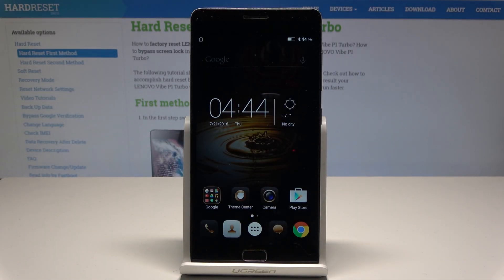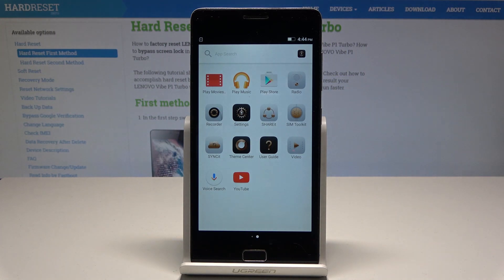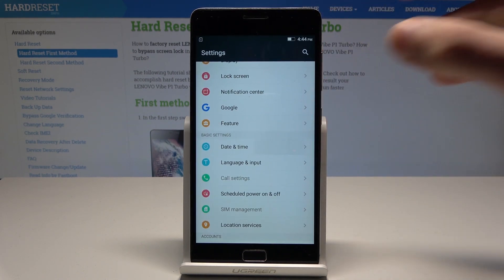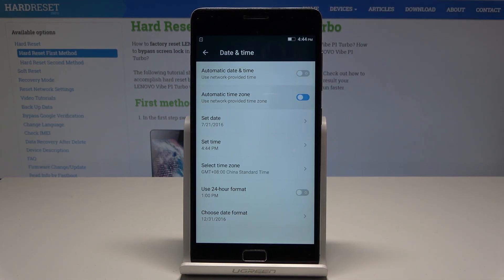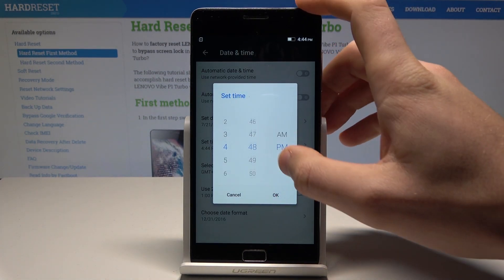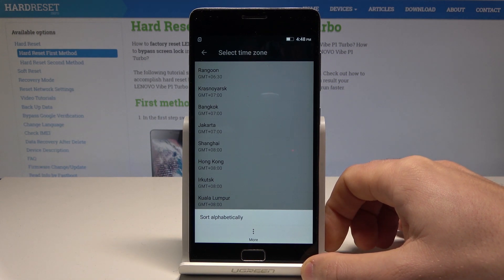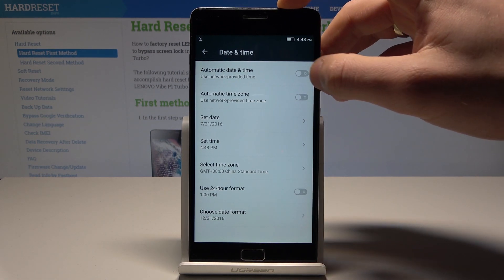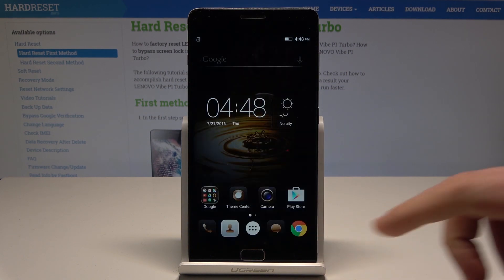How to Set Up Time Zone in LENOVO Vibe P1 Turbo - Change Date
Learn more about Lenovo Vibe P1 Turbo:
Find out the quickly way of changing date and time zone on your device by watching our video guide. You will be able to set up manually the preferable clock format, time or date. You can also select the automatic settings.

How to set up date in Lenovo Vibe P1 Turbo? How to change the time in Lenovo Vibe P1 Turbo? How to select time zone in Lenovo Vibe P1 Turbo? How to change time and date in Lenovo Vibe P1 Turbo?